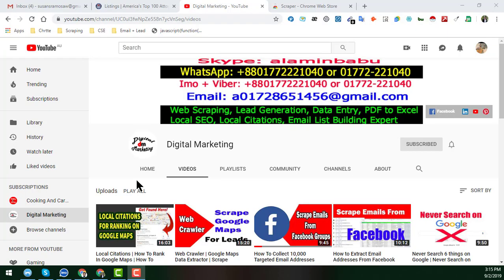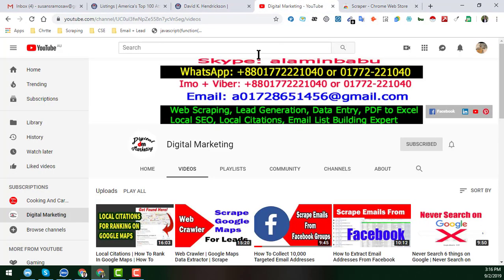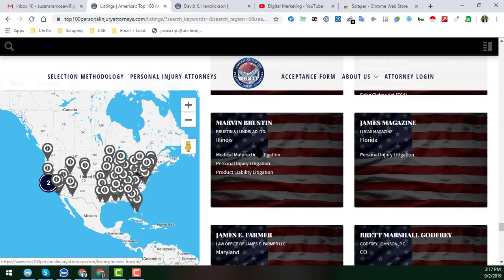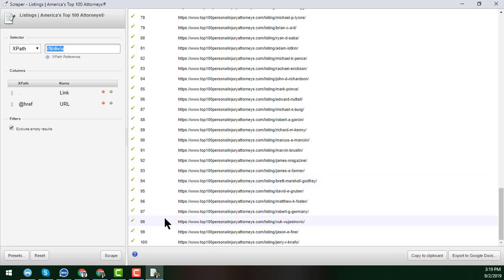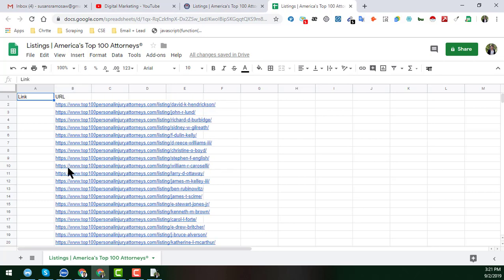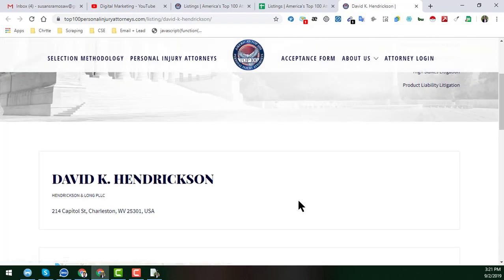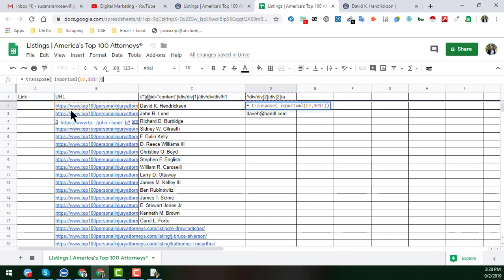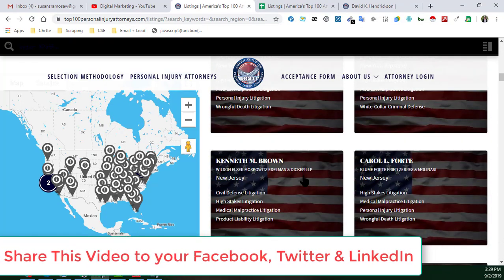Email List - Extract 500 Attorney Emails In 5 Min | Email List Building | Email Scraping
✅ Email Extractor 🚨 Email Scraping Services 👍 Email Verifier 🌹 Lead Generation ✌ LinkHelp 🌺 Linked Booster

Best Email Scraping Tool | Amin Services
Md Al Amin is a professional Freelancer working on various marketplaces with a great team of highly professional & dedicated people.

Other searching tags:

Building An Email List For Free